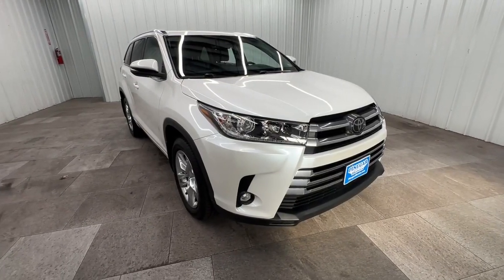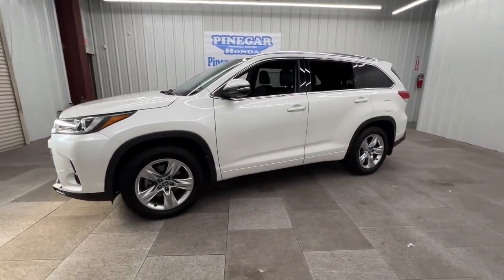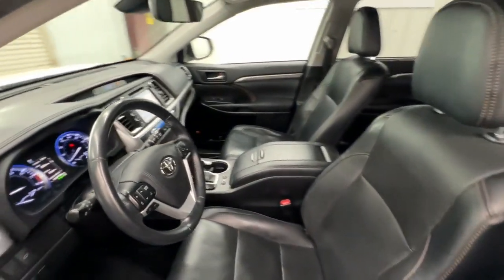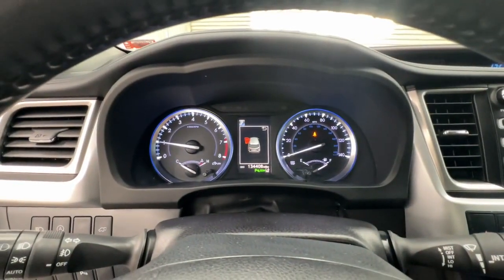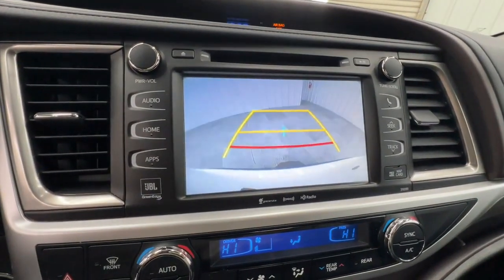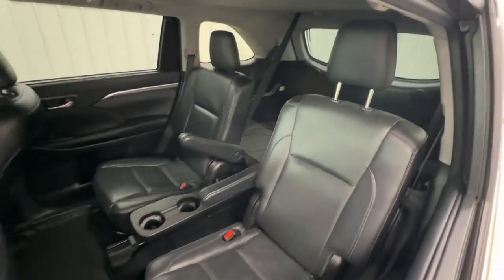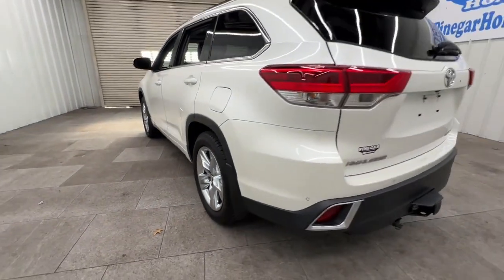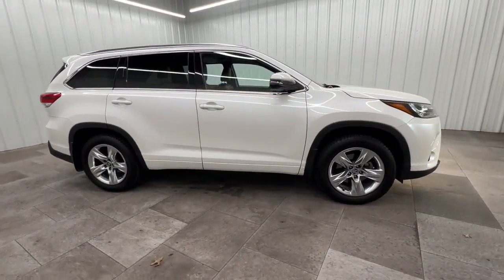2019 Toyota Highlander Limited Springfield, Nixa, Ozark, Republic, Branson MO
Pre-Owned 2019 Toyota Highlander Limited available at Pinegar Honda located in 3520 S Campbell St, Springfield, MO, 65807.
Stock#: 25-0464A - VIN#: 5TDDZRFH6KS933166

Please mention the stock# 25-0464A when you contact the dealership for this vehicle.

This could be the car for you, the  2019  Toyota Highlander.  From daily drives to epic road trips, this Highlander has you covered. This 3-row crossover seats up to 8 and offers a smooth, quiet, powerful ride, ample cargo capacity, flexible interior layout, advanced safety and driver assistance tech, as well as conveniences like multiple USB ports, an infotainment system, and multiple climate control zones. Get ready to build some family memories! The following are some of this vehicles highlighted options: Navigation System, Keyless Entry, Moonroof, Satellite Radio, Power Liftgate, Back-Up Camera, Fog Lamps, Heated Mirrors, Power Passenger Seat, Cooled Front Seat(s). Feel the confidence that comes standard with this safe and solid Highlander. It's waiting for you, and our professional team is eager to give you an outstanding test drive experience. Stop in today.